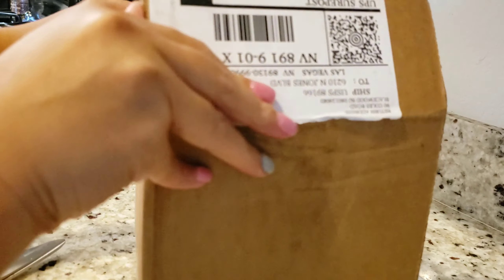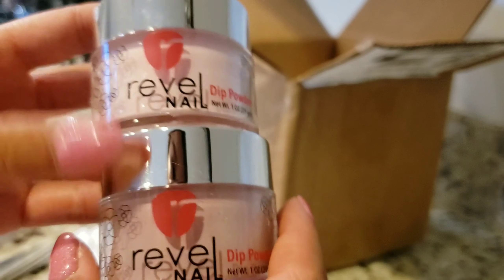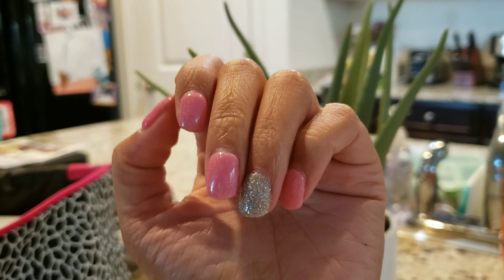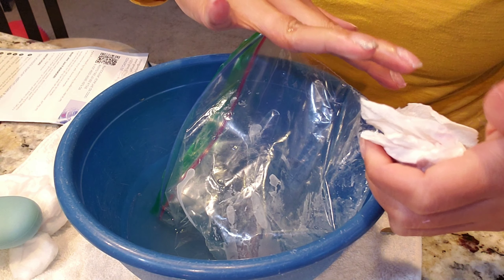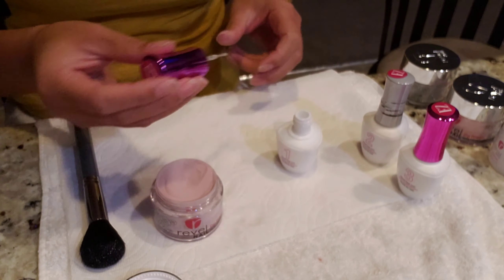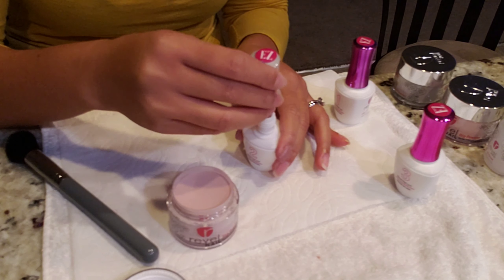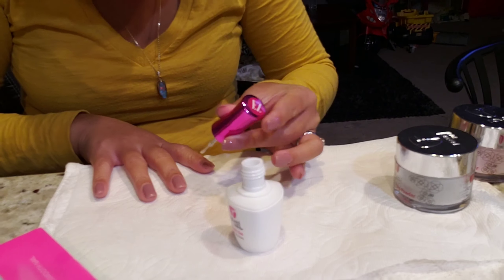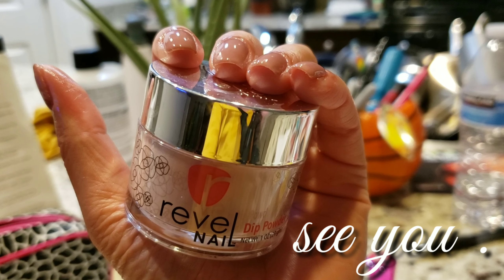REVEL NAIL HACKS 2019 | REVEL UNBOXING